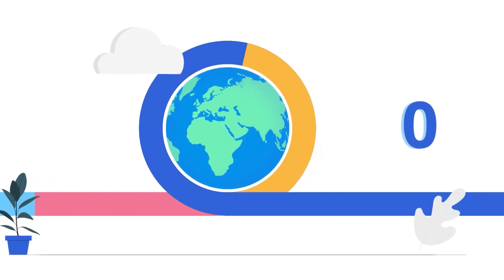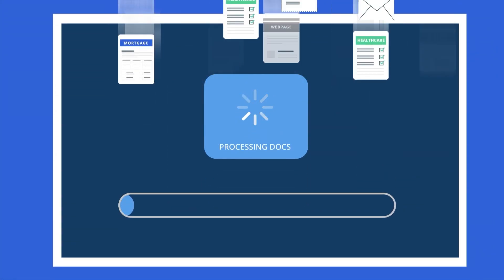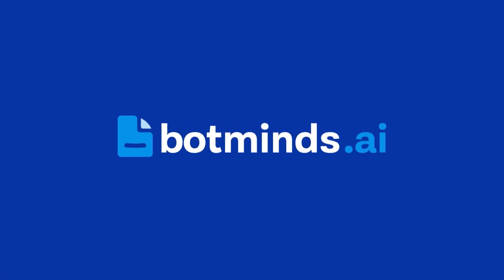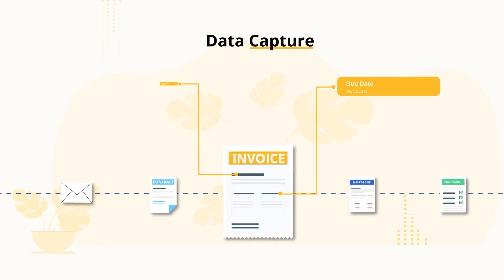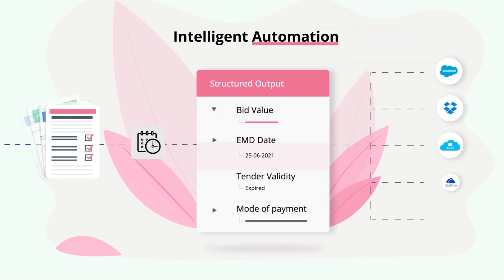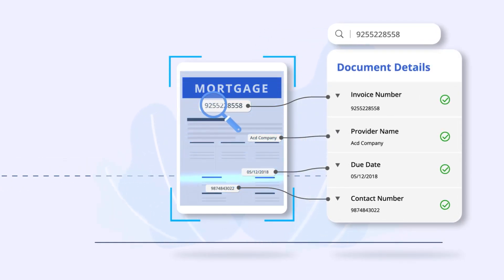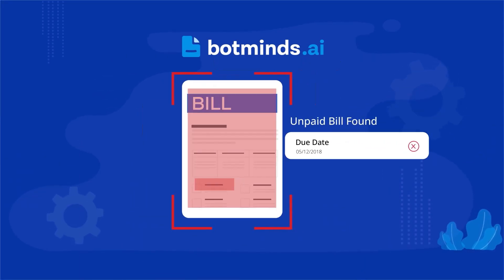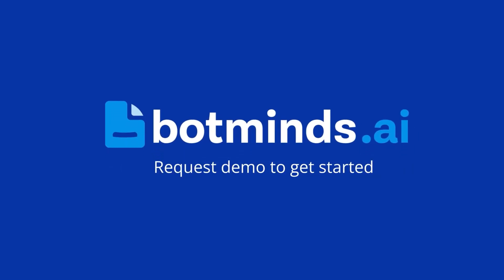Botminds AI Overview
Botminds AI Platform to automate Documents & Web Data.